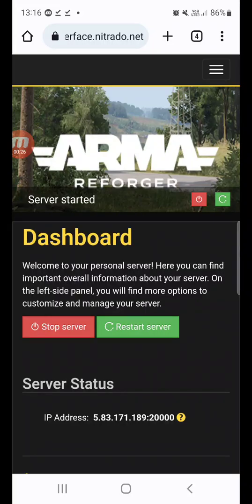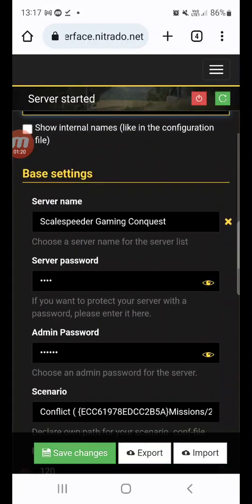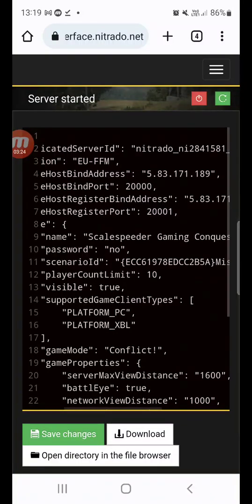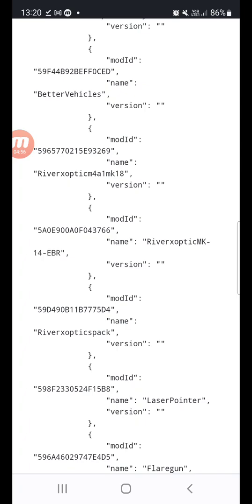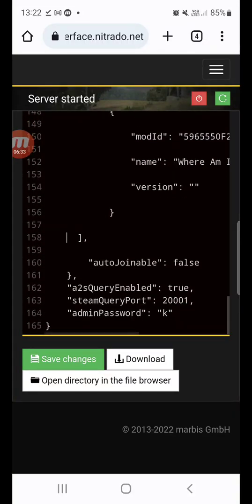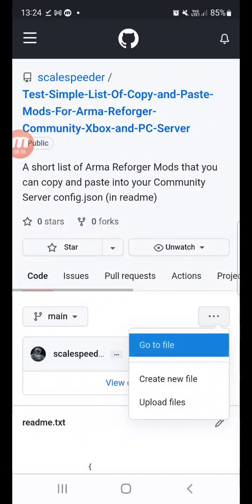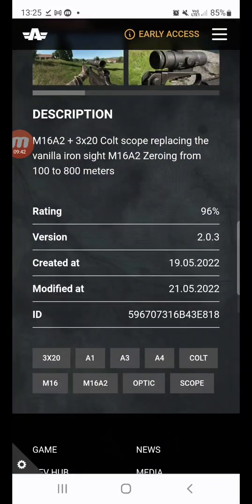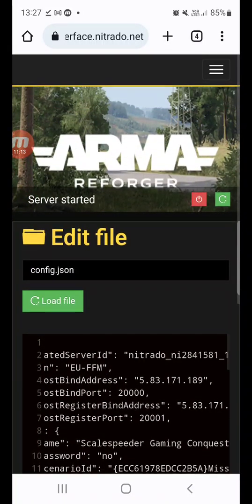How To Set Up, Edit & Add Mods To Your Arma Reforger Community Server On Mobile Cell Phone / Tablet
In this beginners guide tutorial video I show you how to set up your Arma Reforger Community Server (in this example, a Nitrado Server) by using your mobile cell phone or tablet.
This could be of particular interest to Xbox or PlayStation Console players who don't have access to a PC or laptop to access their server settings.
I show you how to add an admin password so you can access the Game Master menu in-game, and how to add a list of simple mods from my Github, and then how to add mods by getting their ID number from the Online Arma Reforger Workshop.
Thanks, Rob.